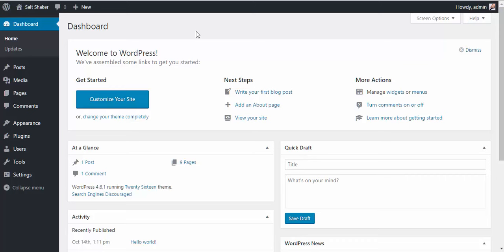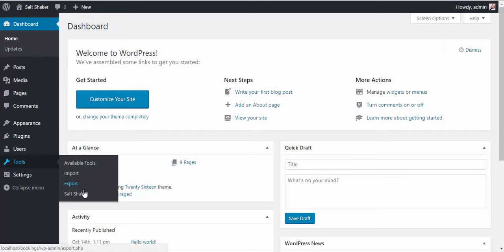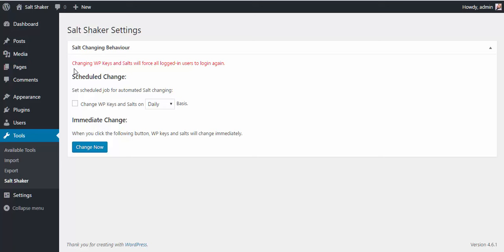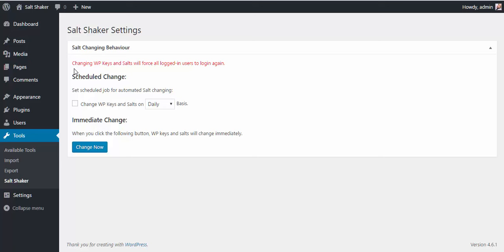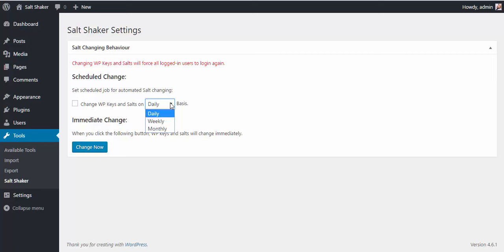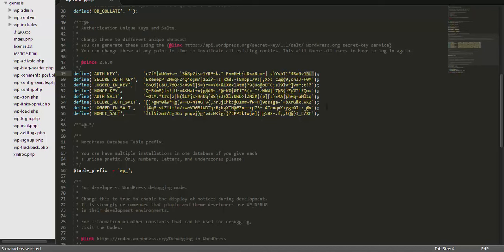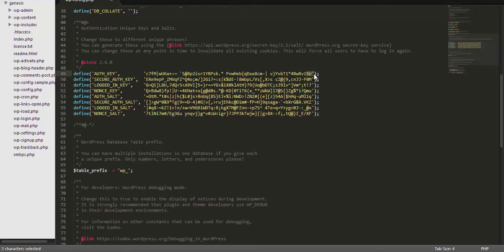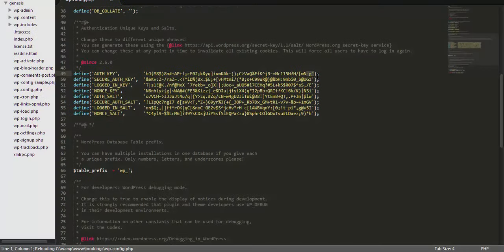Salt Shaker - Change WordPress Security Keys and Salts Automatically